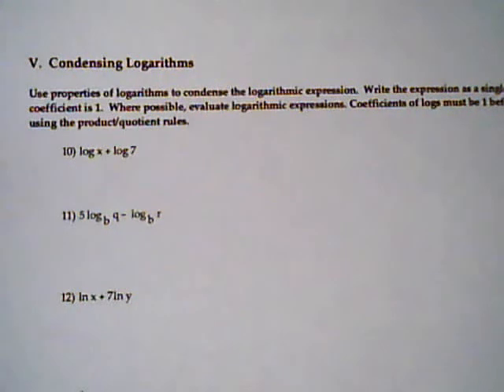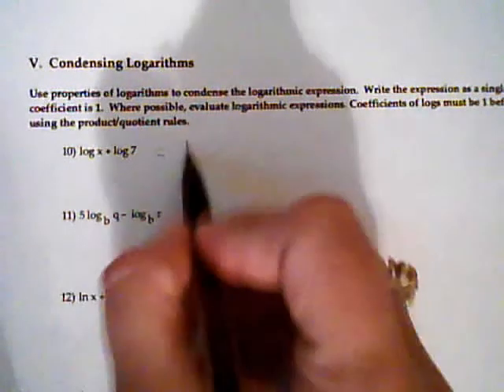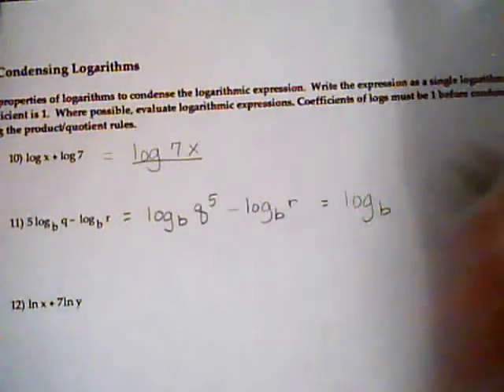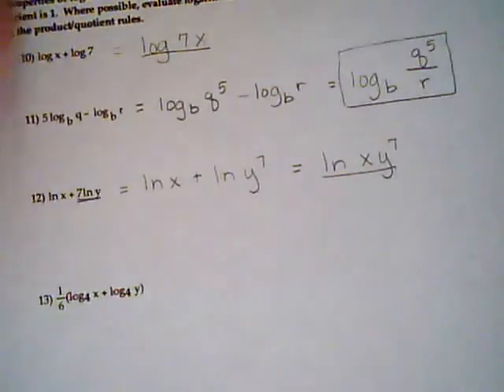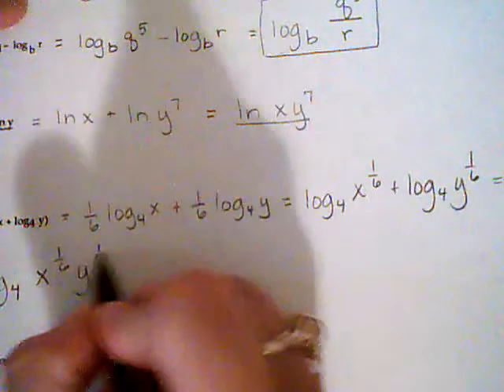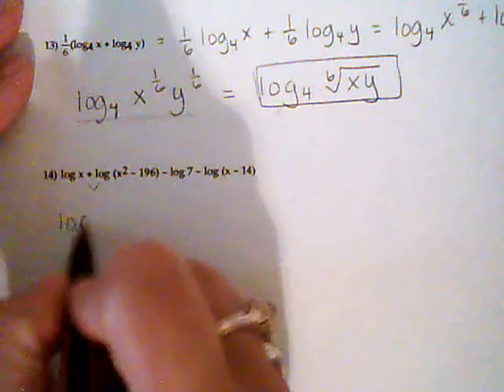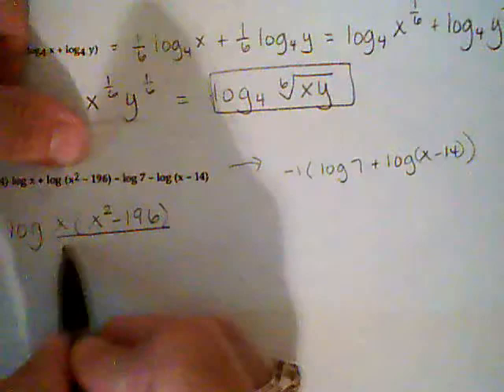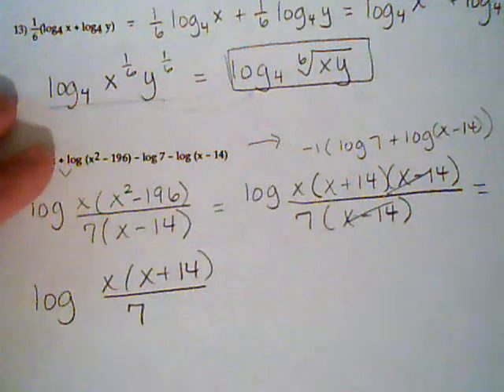Precal Section 3.3 Part 3.wmv